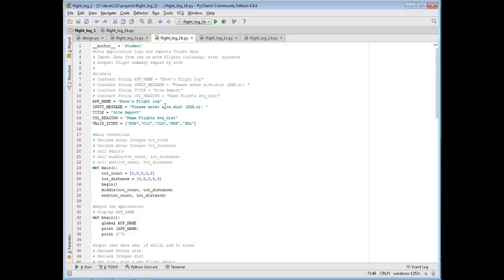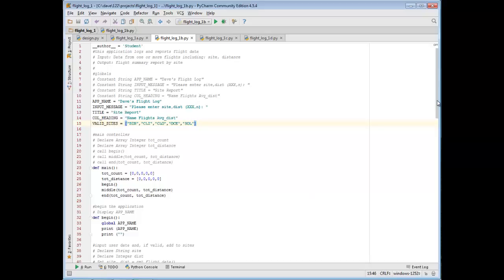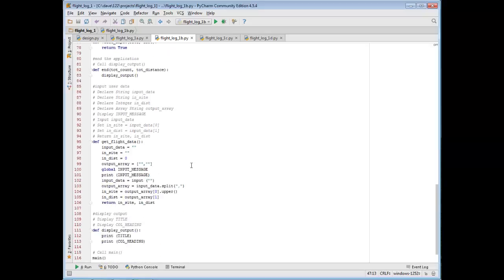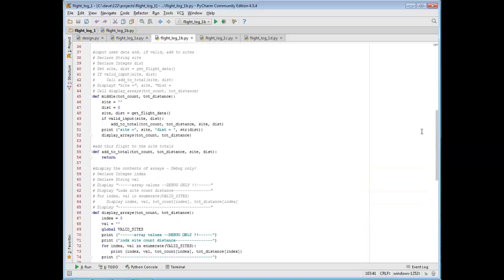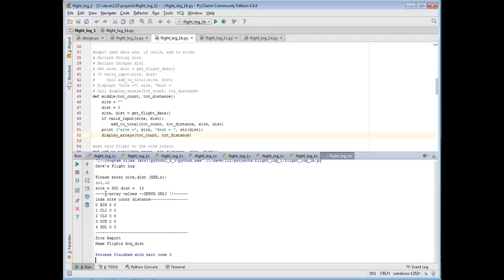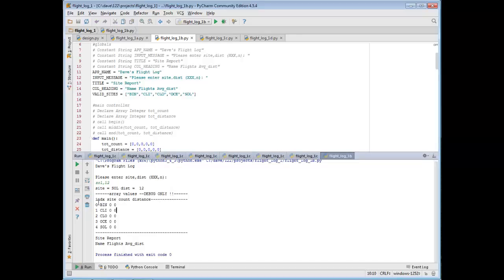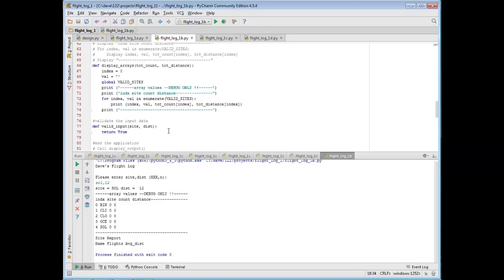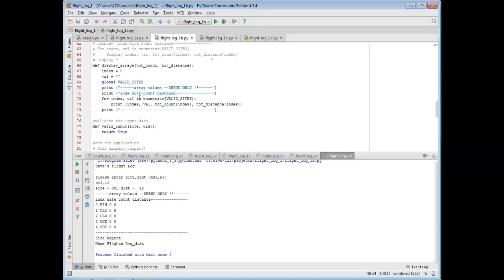flight log 1b iterating arrays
going through an array and using its index and value